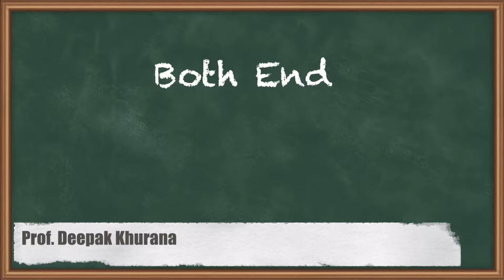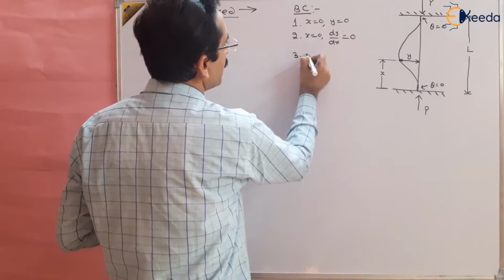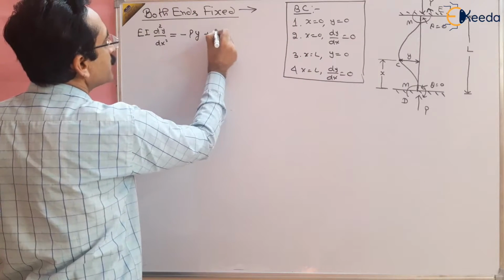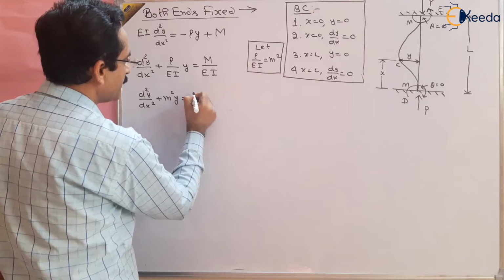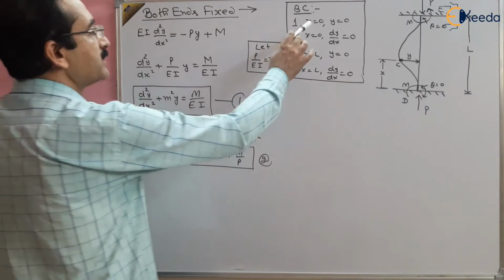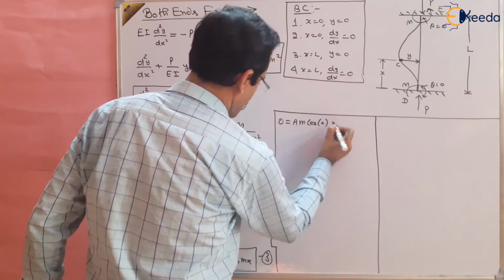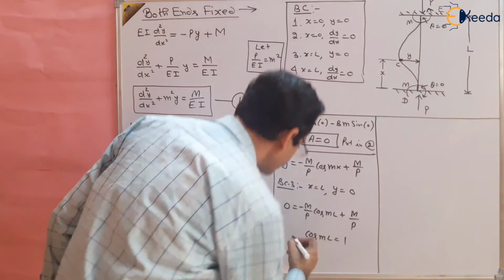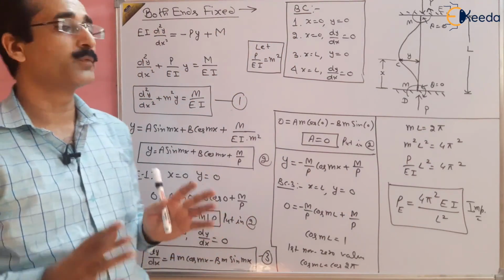Both Ends Fixed Explained | GATE Strength Of Material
In today's video, we delve deep into the concept of "Both Ends Fixed" in Fluid Mechanics and Hydraulic Machines, a crucial topic for GATE exam aspirants. Whether you're a student preparing for the exam or someone passionate about fluid mechanics, this video is tailored just for you.

🔍 Video Overview:
In this comprehensive tutorial, we will break down the complexities of "Both Ends Fixed" in fluid mechanics and hydraulic machines. From the basic principles to advanced applications, we will provide you with a clear and concise understanding of this topic. Our expert explanations and illustrative examples will help you grasp the core concepts with ease.

📚 What You Will Learn:

Definition and significance of "Both Ends Fixed" in fluid systems.
Practical applications and scenarios where this concept is applied.
Analysis of hydraulic machines with fixed boundary conditions.

Happy Learning.